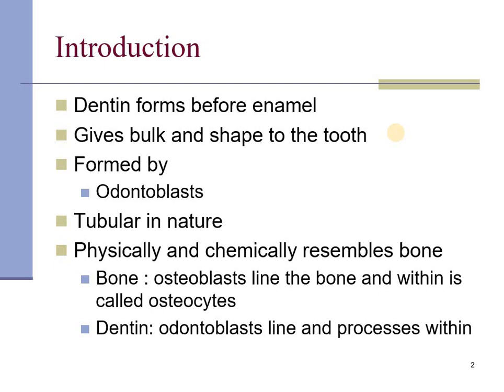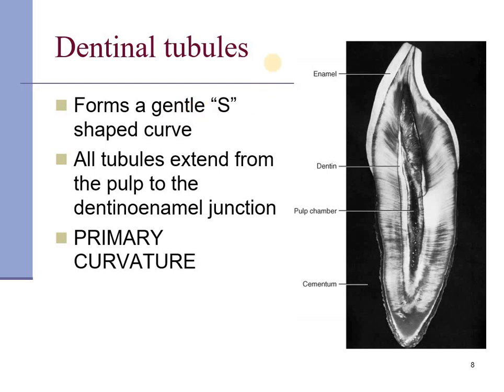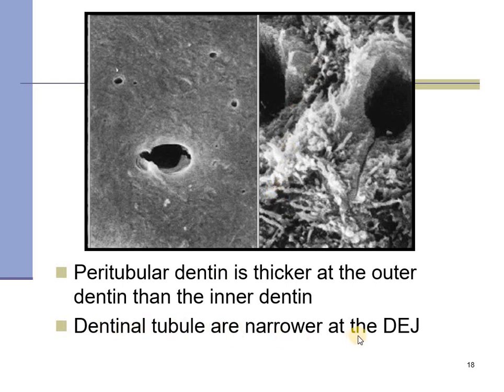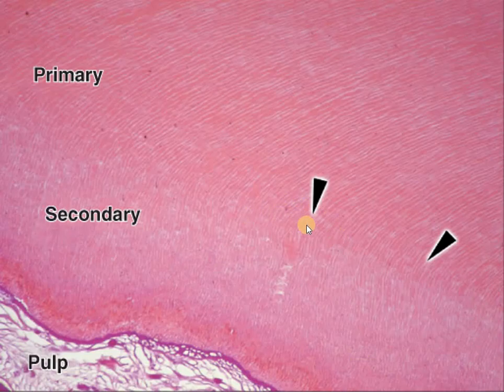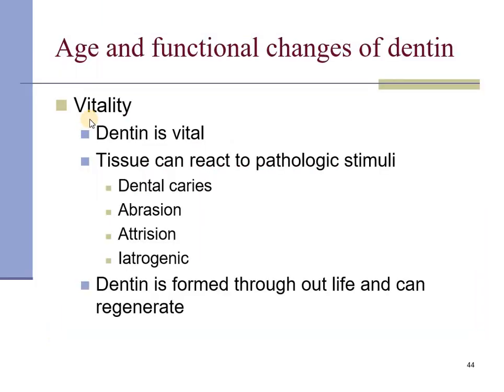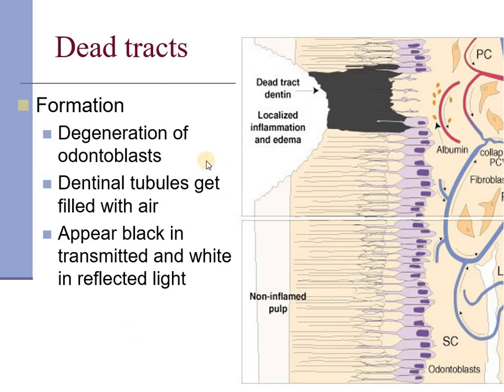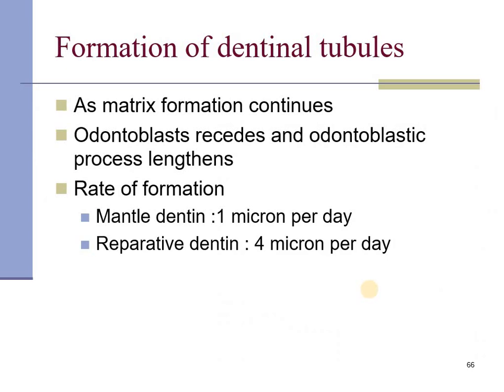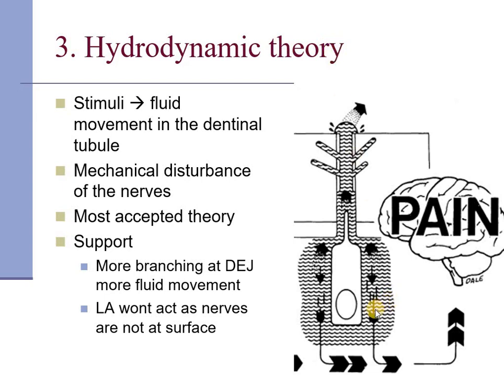Dentin and Dentinogenesis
This video lecture gives the basics of the structure of dentin with a note on the Dentinogenesis and Clinical implications of the structure of dentin